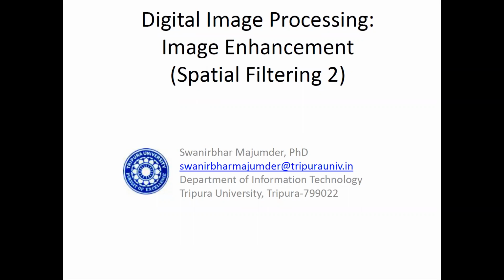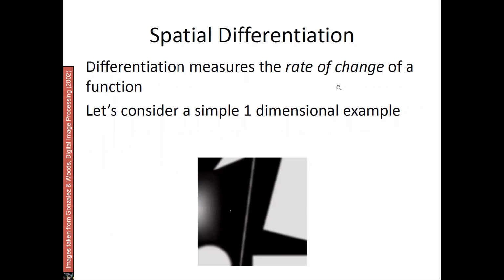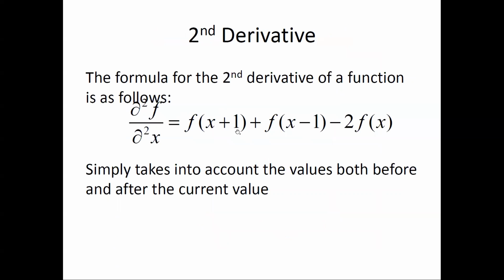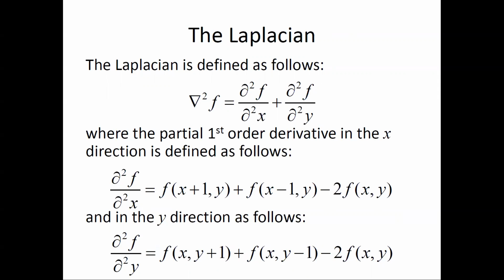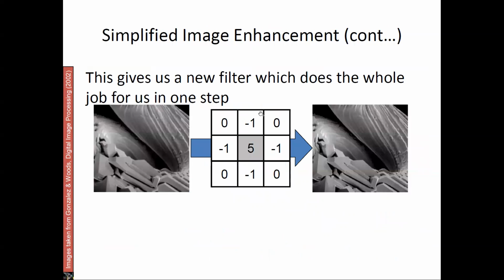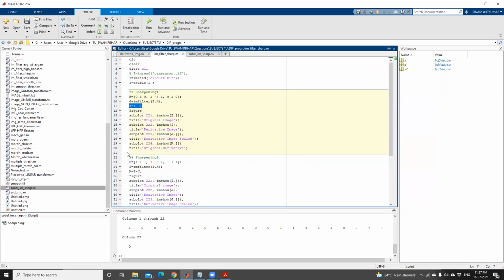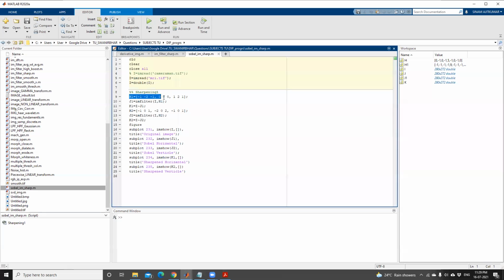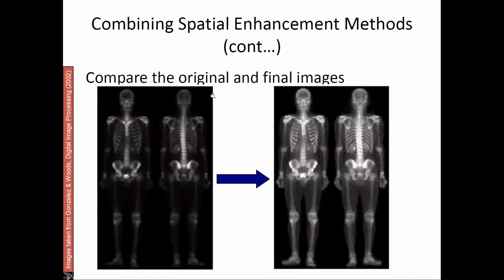DIP 06 Spatial Image Sharpening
Image Enhancement via Spatial Filtering Image Sharpening